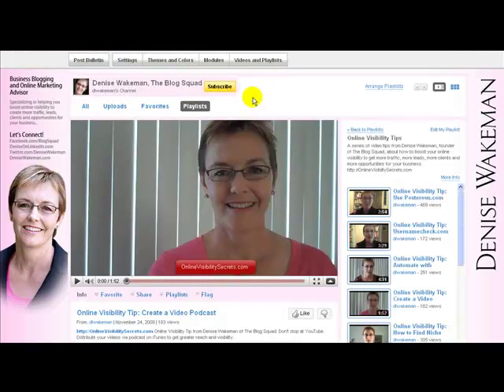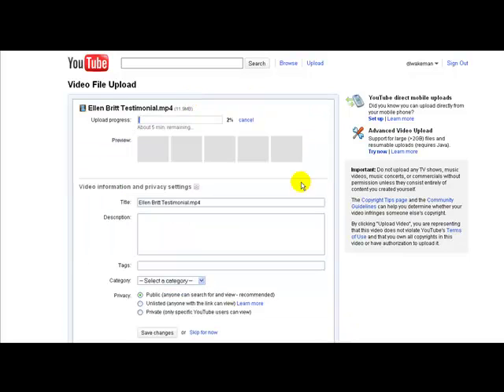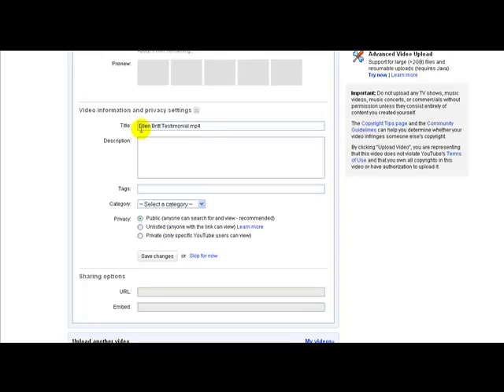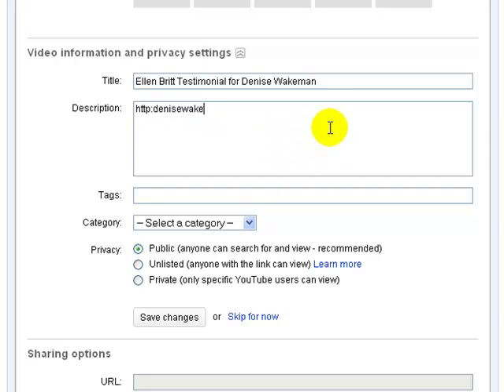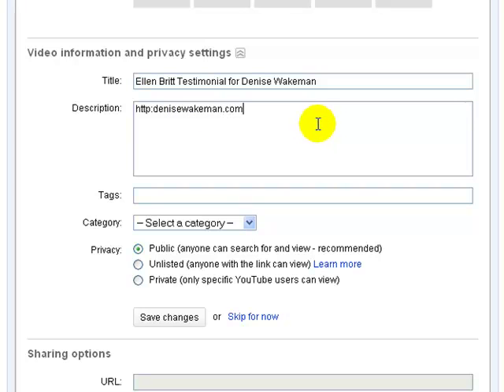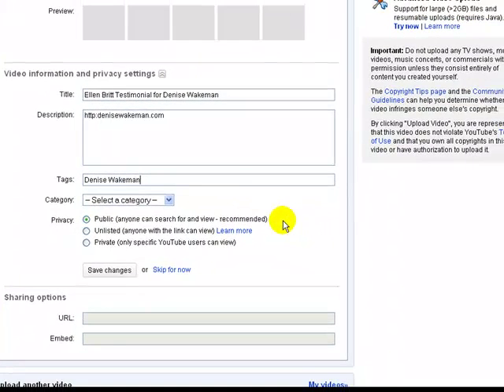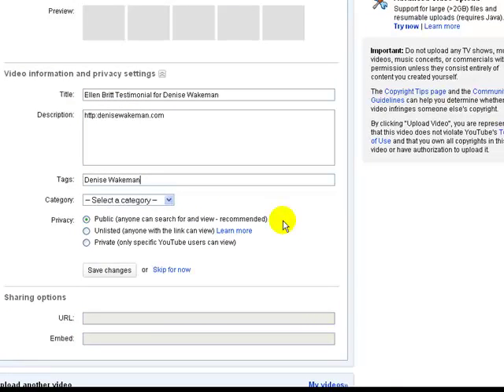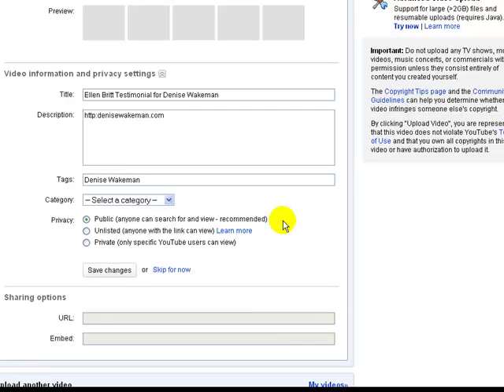3 Tips to Get More Out Of Your Online Videos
Denise Wakeman of the Blog Squad shares 3 tips to help you get more leverage out of the videos you post on YouTube and other video platforms.